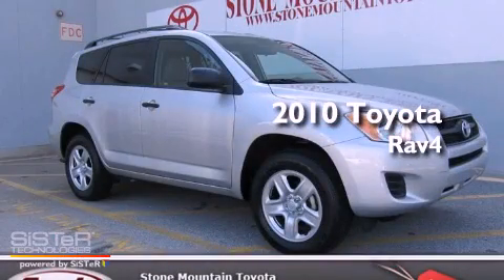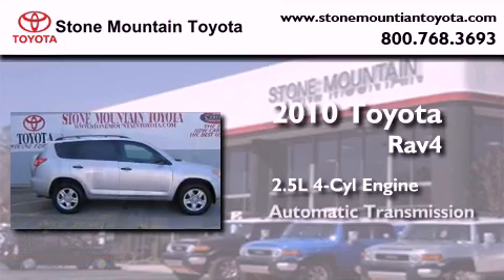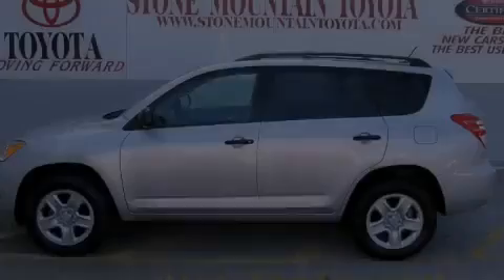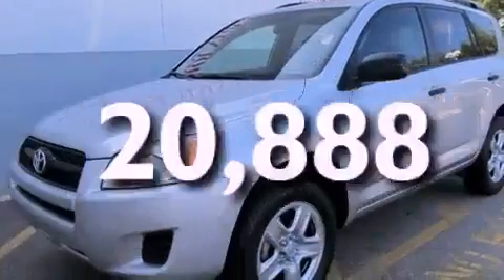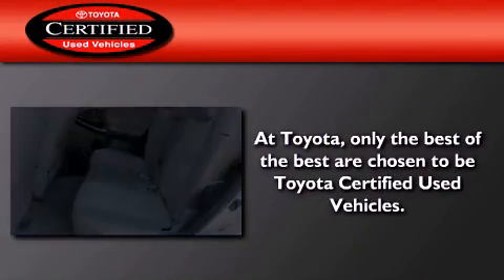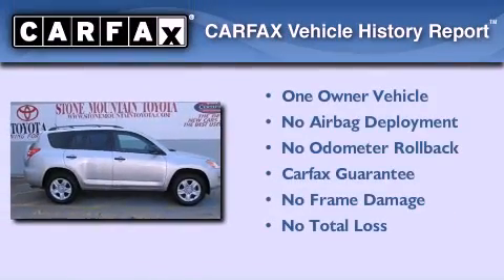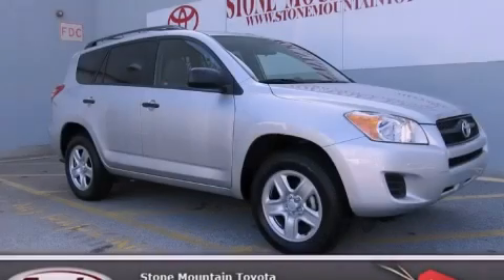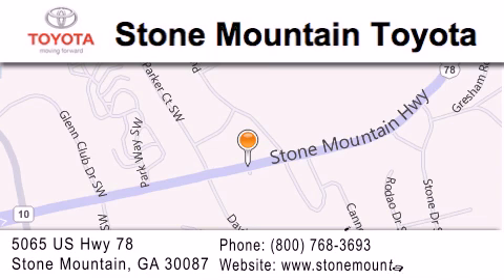Certified 2010 Toyota Rav4 Lilburn GA 30047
Year : 2010
 Make : Toyota
 Model : Rav4
 Engine : 2.5L I-4 cyl
 Trans . : Automatic
 Exterior : Classic Silver Metallic
 Miles : 20,888
 Interior : Gray
 Stone Mountain Toyota
 4400 Stone Mountain Highway
 Lilburn , GA 30047
 Pre-Owned 2010 Toyota Rav4 Lilburn GA